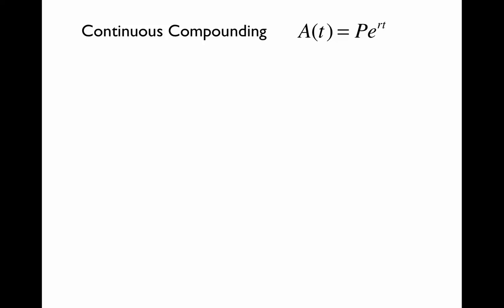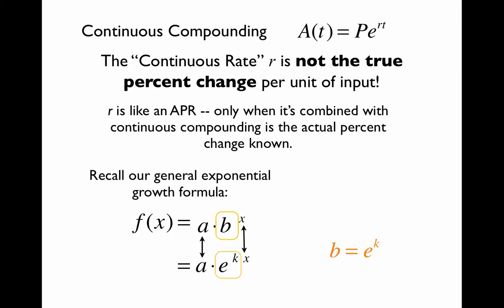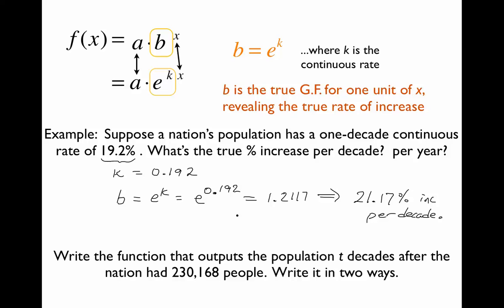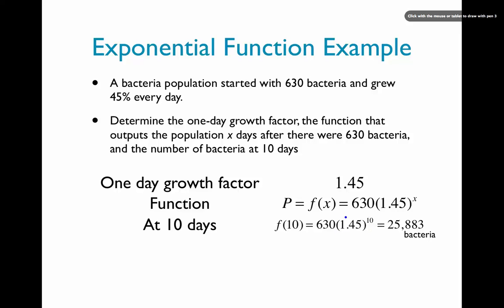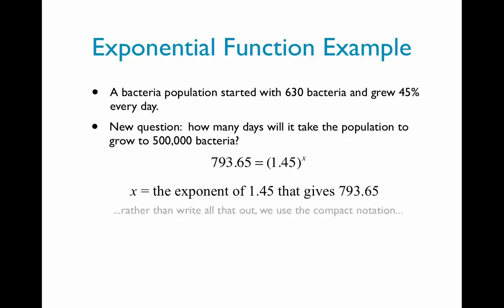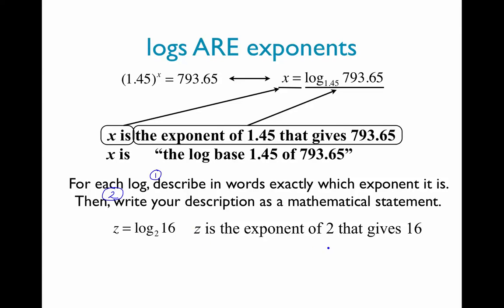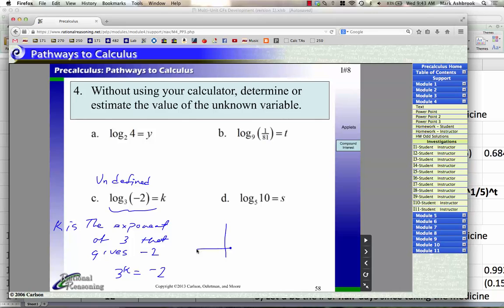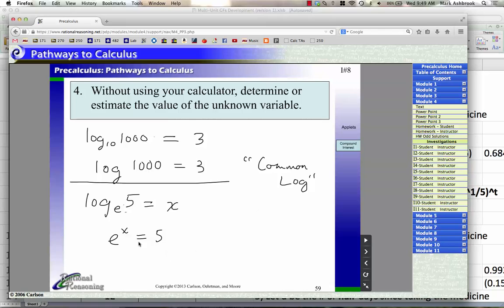MAT 171 Wed Oct 8: Contiuous Growth/Decay; Log Intro